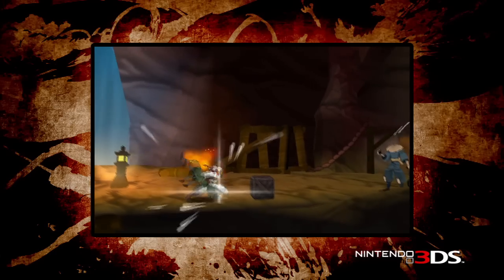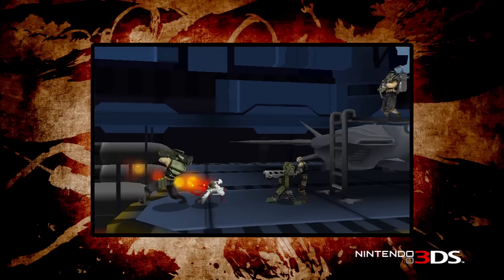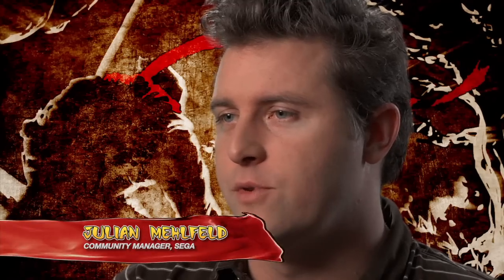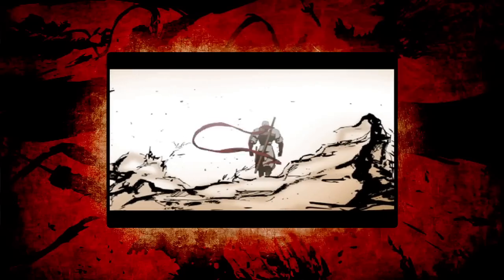Shinobi: The Art of Action-Platforming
ESRB Rating: Teen with Violence, Blood